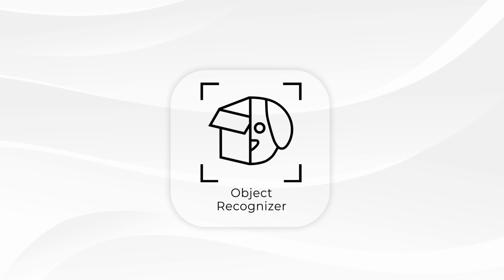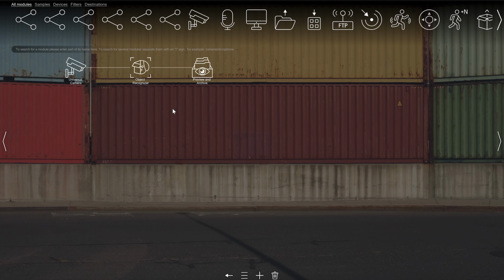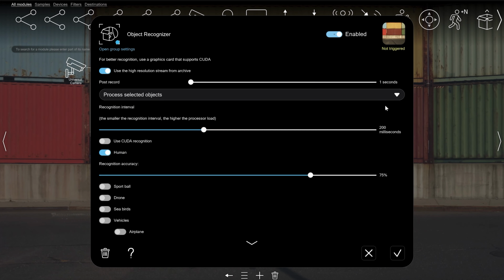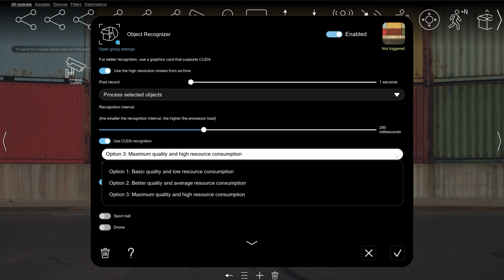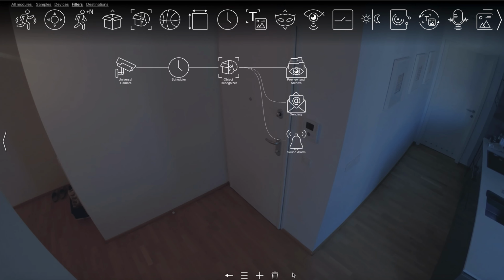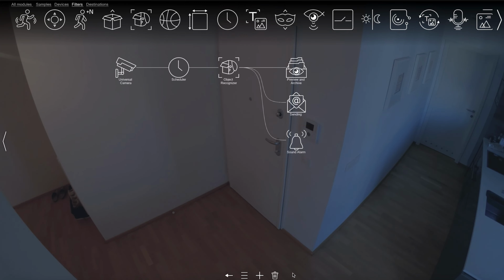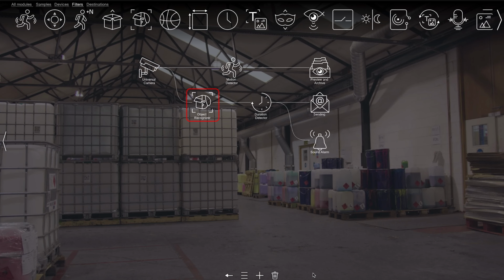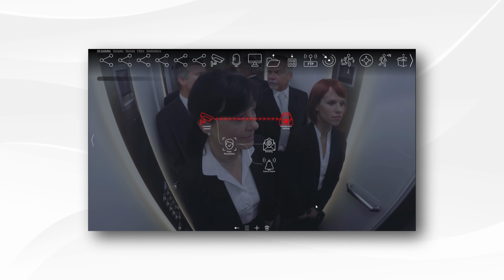🚀 Object recognition - how AI can identify things it sees | Xeoma Video Surveillance Suite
Stop treating your camera feeds like passive recordings. In this video, you will learn how to configure the =OBJECT RECOGNITION= module in Xeoma to transform your hardware into an active, intelligent sensor. We’ll walk you through the setup process step-by-step so you can start filtering your alerts by what actually matters.▶️

👉 Sounds exciting? Try Object Recognition for free!

Standard motion detection often fails because it reacts to everything: wind, rain, or shadows. By using the Object Recognition module within the Xeoma Video Surveillance Suite, you can train your system to ignore the noise and focus only on specific targets.

The software is capable of identifying a wide range of objects, including:
● People and Vehicles: Perfect for perimeter security and parking management.
● Animals and Birds: Essential for farm monitoring or nature research.
● Aircraft: Used in specialized aviation and transport hubs.

This technology is a game-changer across multiple industries. In retail, it helps track customer flow; in logistics, it monitors vehicle movement; and in private estates, it ensures you only get a notification if a person enters a restricted zone -- not the neighborhood cat.

💡 Why Xeoma is the Ultimate Choice:

Beyond recognizing objects, the Xeoma Video Surveillance Suite stands out as one of the most versatile platforms on the market. It is engineered to be powerful for professionals yet remains simple enough for beginners to start using with zero initial training.

💡 Xeoma's key benefits:
● A Massive AI Library: Beyond object detection, access tools for face recognition, emotion analysis, eye tracking, and even smoke or fire detection.
● True Hybrid Flexibility: Support for 99% cameras (Wi-Fi, USB, H.264, H.265, H.266, MJPEG, MPEG-4, ONVIF and PTZ cams) makes it easy to utilize cameras of various brands in a unified system.
● Universal OS Support: Run your system on Windows, Linux (including ARM), macOS, or even Android.
● Innovative Interface: Use a unique "construction-set" logic to build your security chains visually, easily with no initial training.
● Enterprise-Grade Service: Benefit from over 100 extremely useful and flexible features, free technical support, and free rebranding options.
● Custom Development: If your project requires something unique, custom development is always available to meet your exact specifications.

💡 Perfect for:
◾ Video Security: Detect intrusions, theft, shoplifting, or smoke.
◾ Smart Home: Seamless home automation.
◾ Business Intelligence: Gather statistics, identify bottlenecks like queues, and improve service for VIP guests.
◾ Business Automation: Access control and production line monitoring.
◾ Law Enforcement: Dashboard cameras, body-worn cameras, and live archiving.

Xeoma simplifies the path to high-end security. It removes the technical friction from professional monitoring, allowing you to build a sophisticated network in minutes.

→ Need help choosing the right Xeoma product? Get a free consultation today.

FR
Ne vous contentez plus d'enregistrements passifs. Apprenez à configurer la Reconnaissance d'Objets dans Xeoma pour identifier personnes, véhicules ou animaux avec précision. Ce module IA filtre les fausses alertes (pluie, vent) pour un système de vidéosurveillance intelligent et réactif.